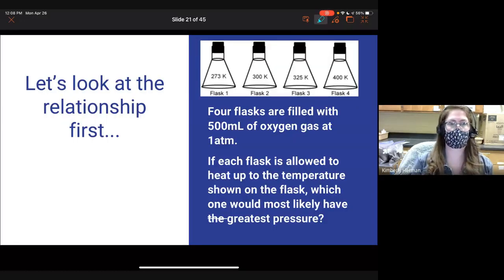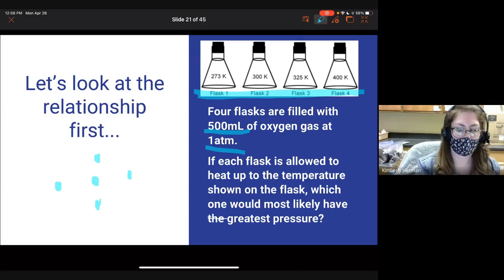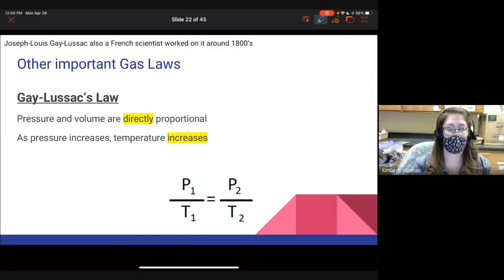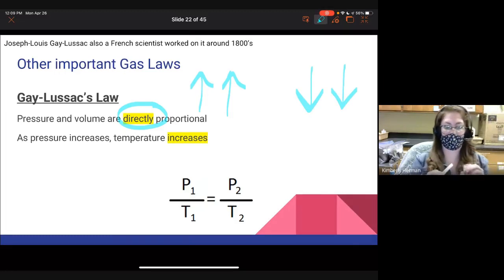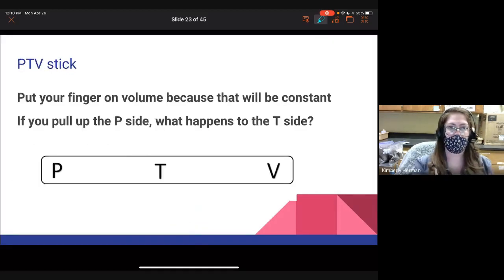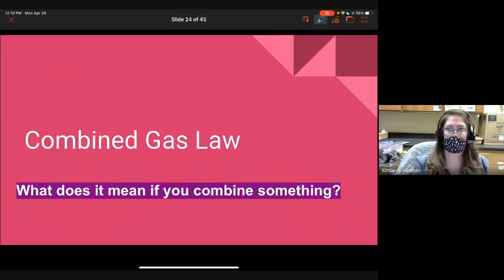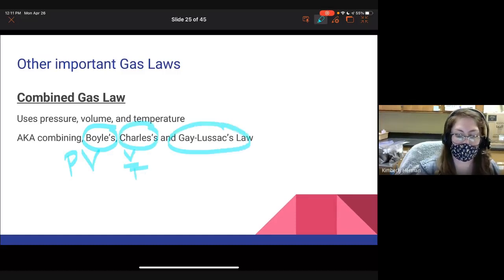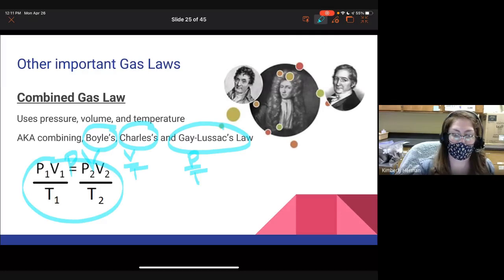Gay-Lussac's Law and the Combined Gas Law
Goes through the G-L and Combined Gas Law equation